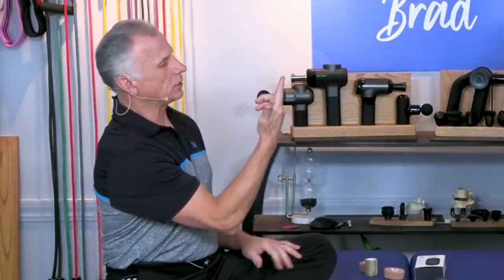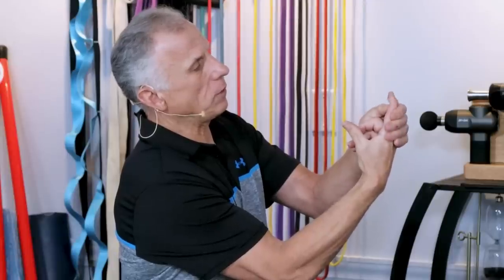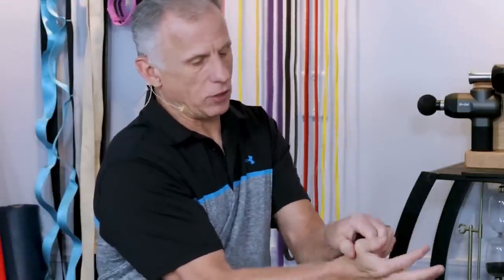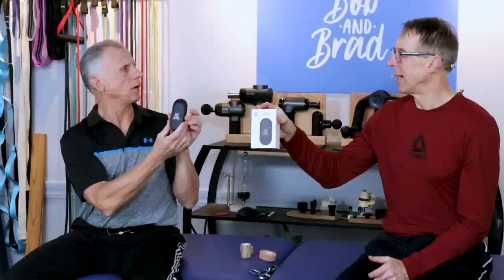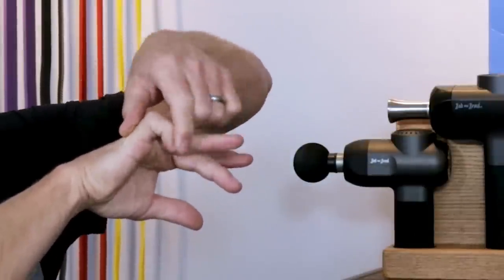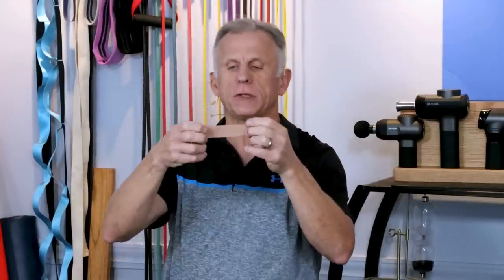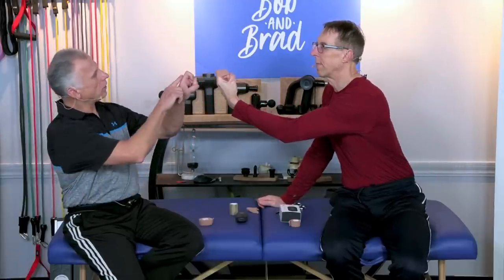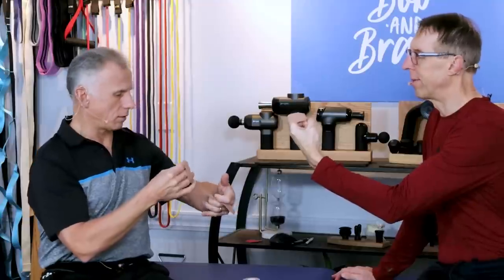BEST 5 Ways To Treat FINGER STIFFNESS + Giveaway!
Bob and Brad discuss the best 5 ways to treat stiff fingers.

Featured Products

1) Hand Warmer